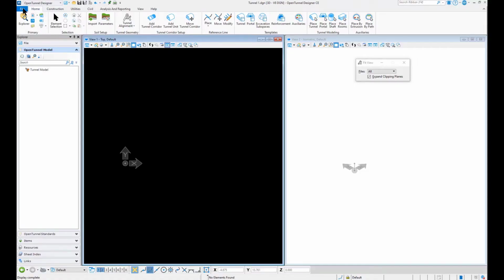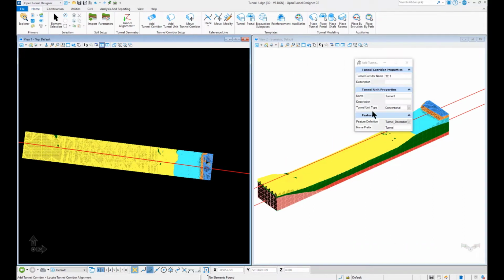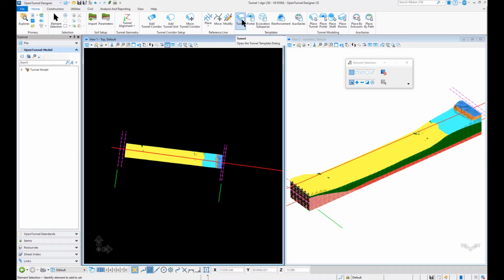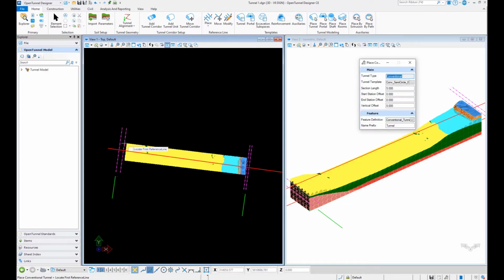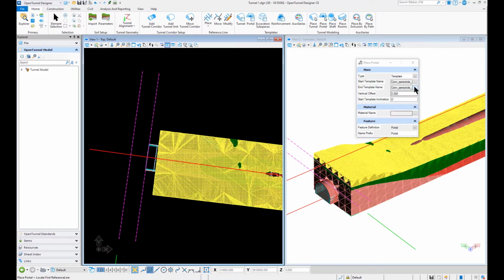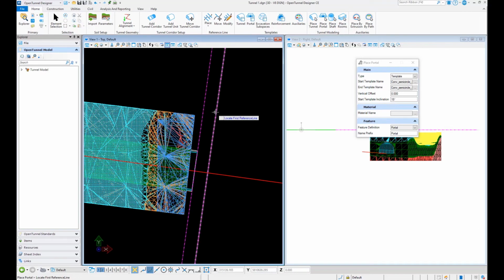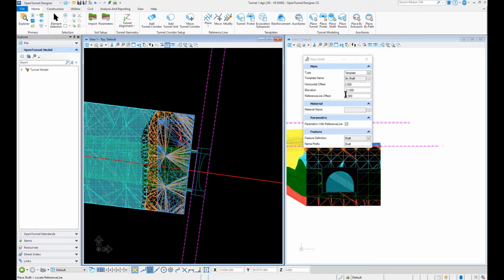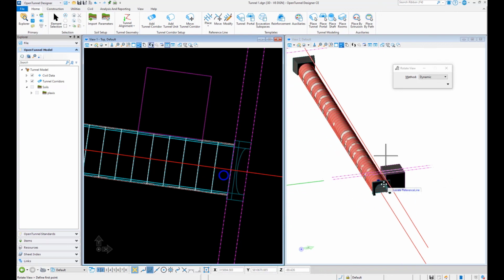1 Modeling a tunnel and portal